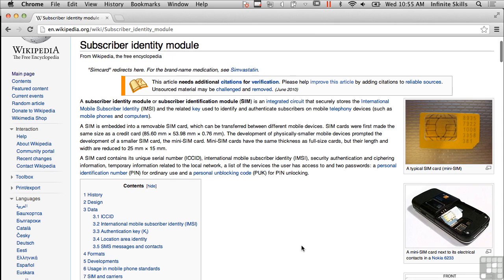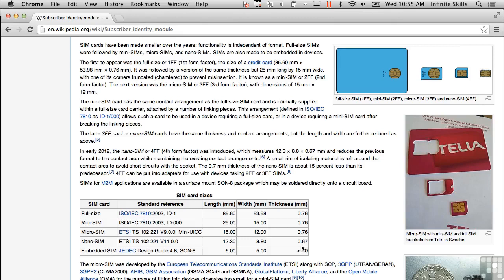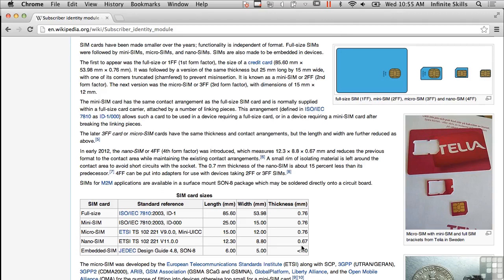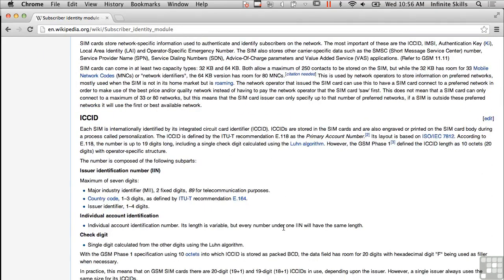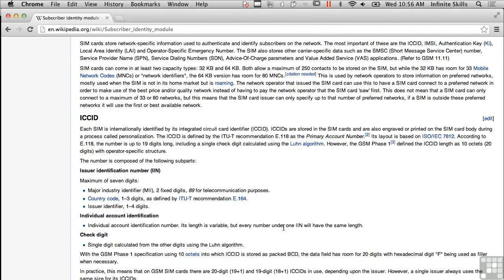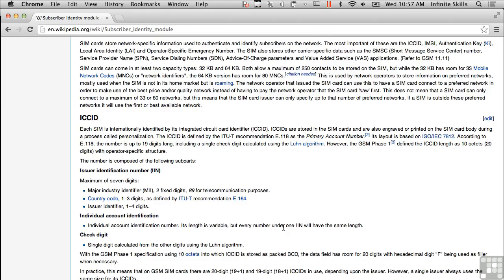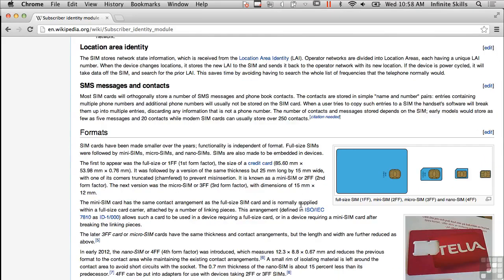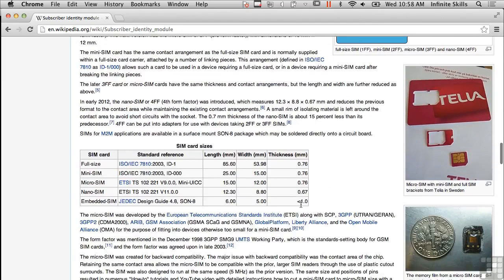86 1006 SIM Cards